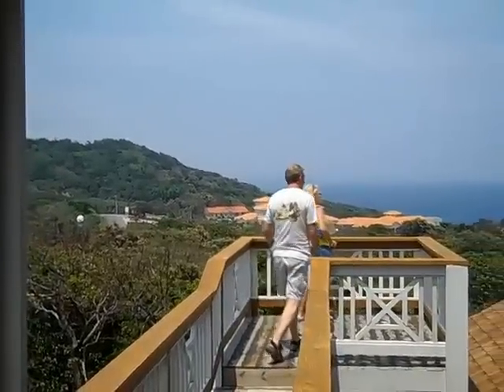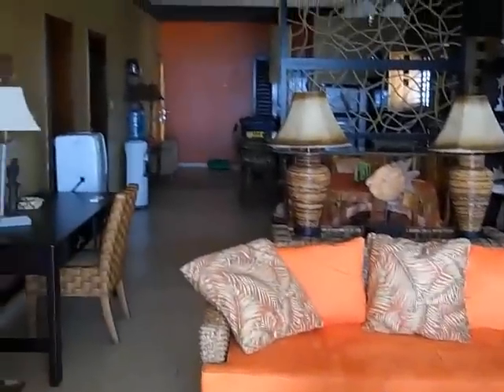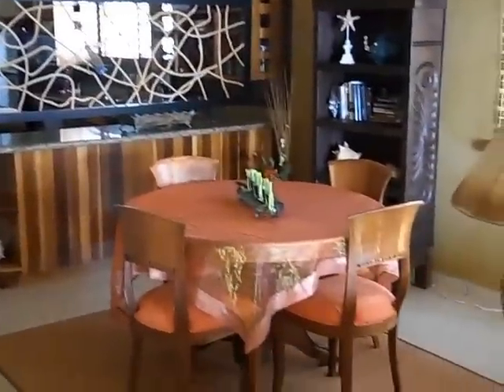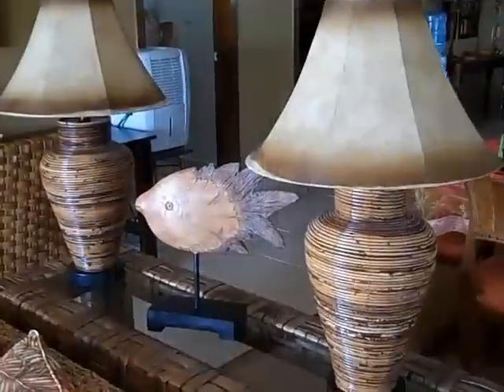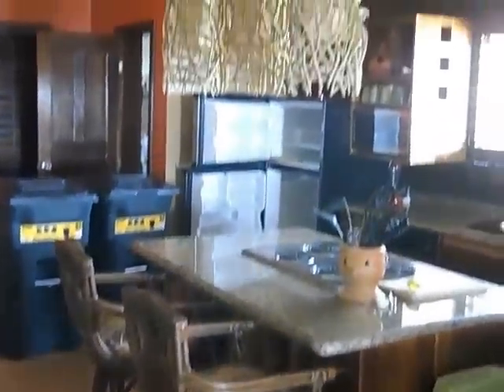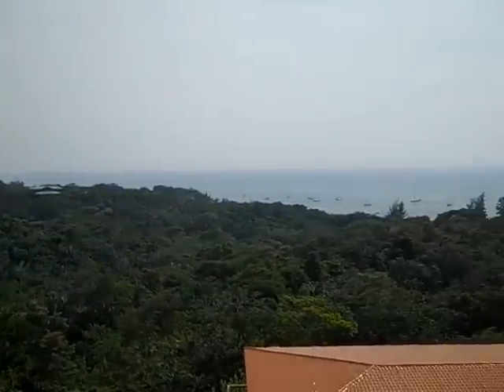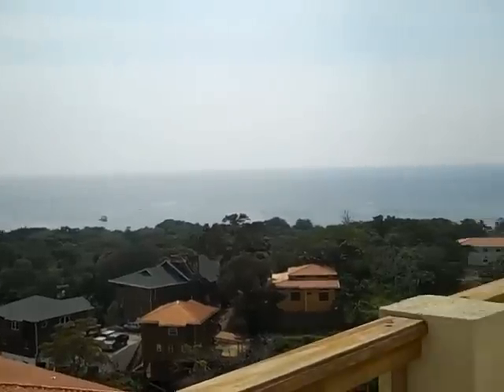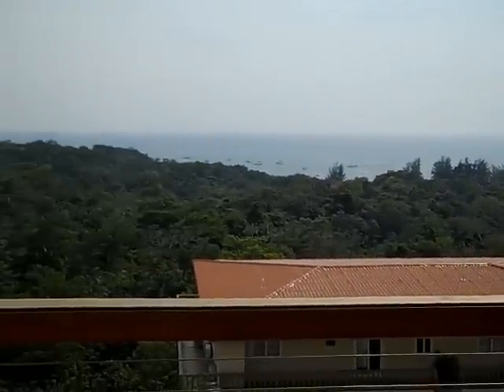It's the View! Stunning Roatan Properties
Take a peek at the views from these two homes...